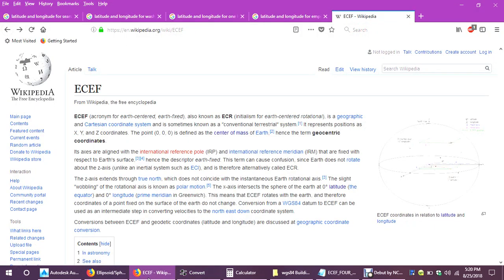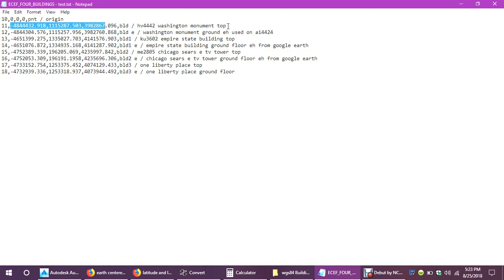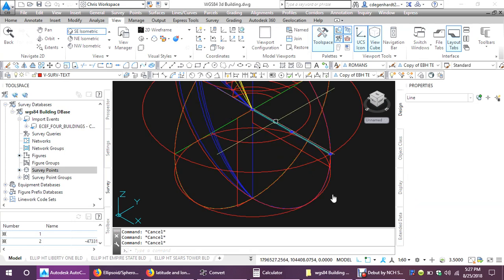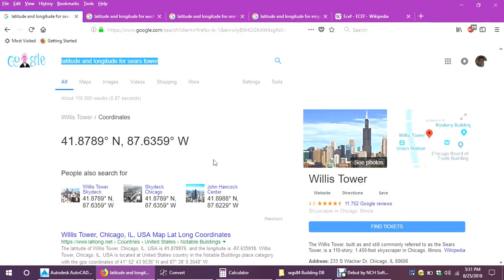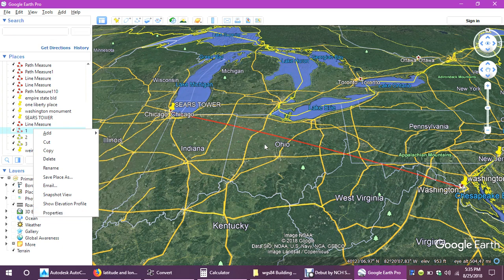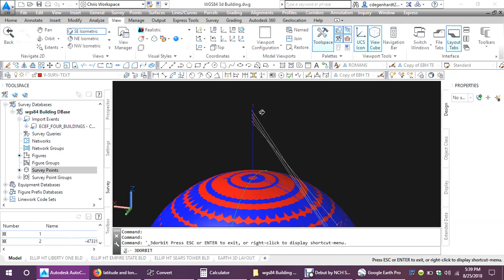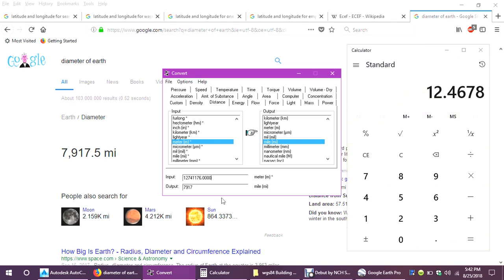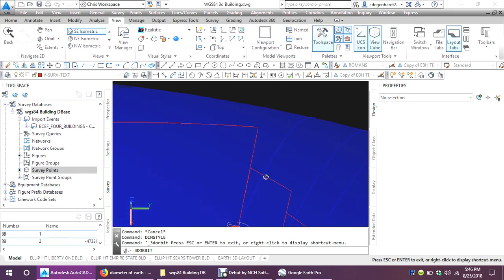Earth-Centered, Earth-Fixed, X, Y, and Z coordinates. WGS84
Buildings, Sears Tower, Washington DC Monument, One Liberty Place and The Empire State Building